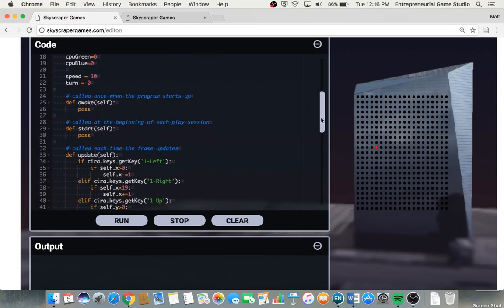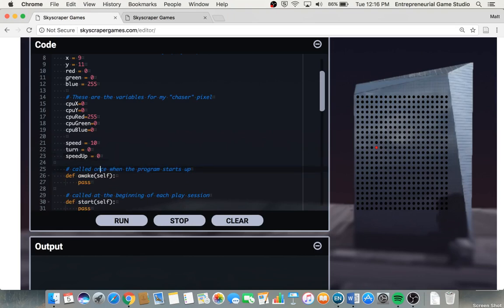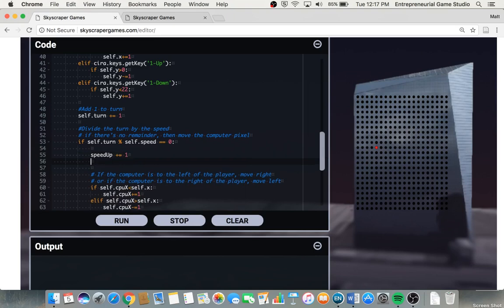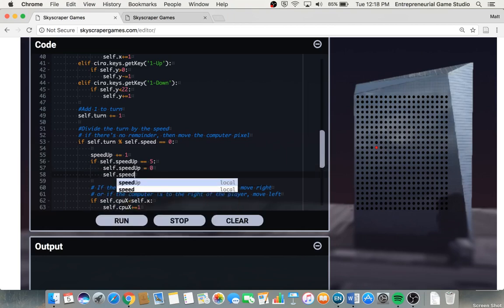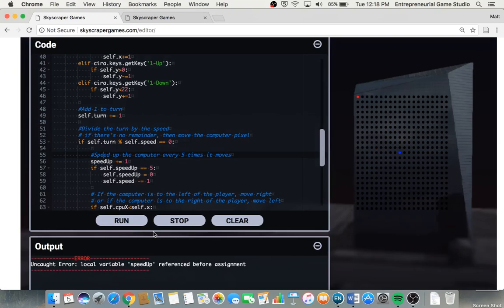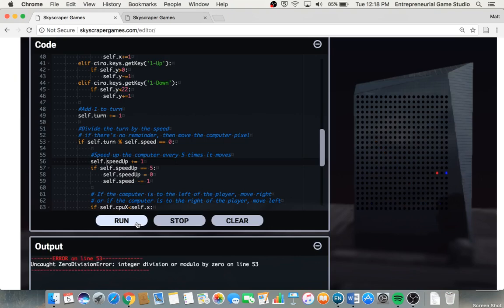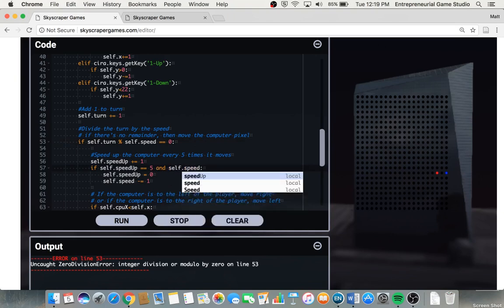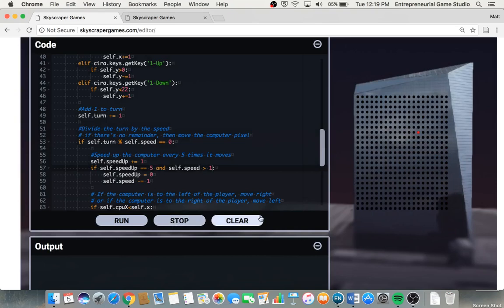SGV QuickStart7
Building on quick start lesson 6, this lesson actually implements the speeding up part of the chase algorithm.